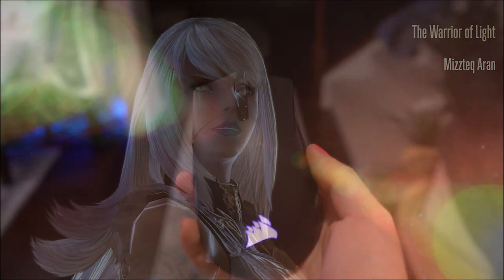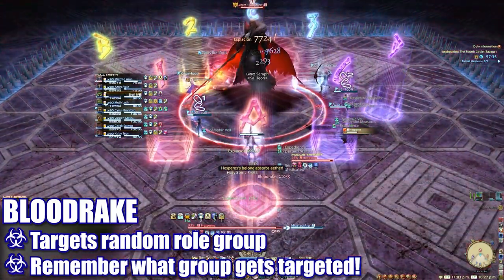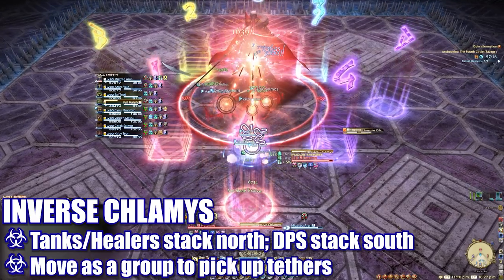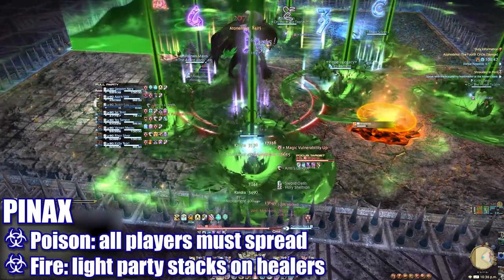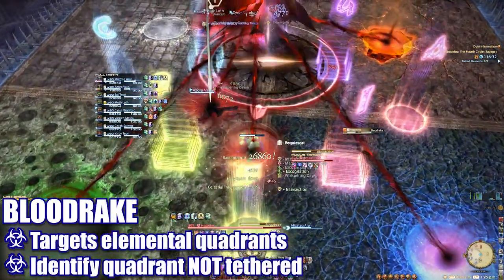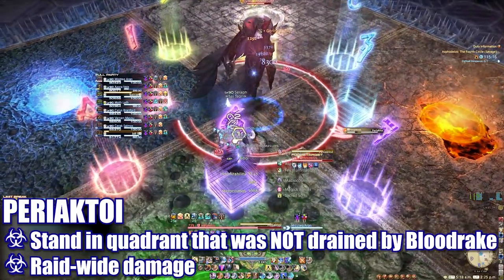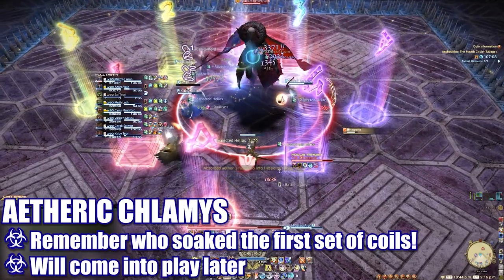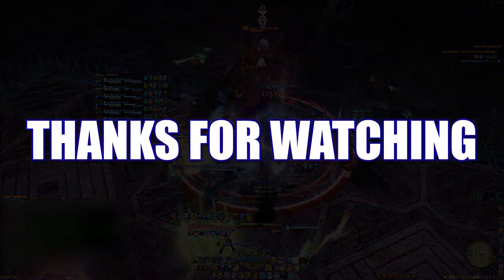Asphodelos: The Fourth Circle (SAVAGE) PART ONE Raid Guide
::Final Fantasy XIV - Asphodelos: The Fourth Circle (SAVAGE) RAID GUIDE

A quick overview of the new SAVAGE RAID of PANDAEMONIUM guaranteed to get you through it!